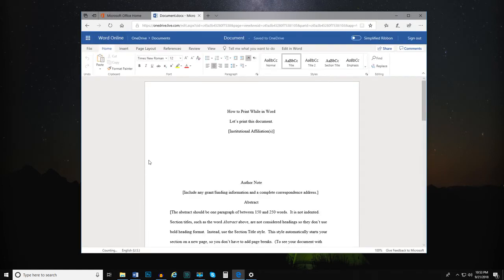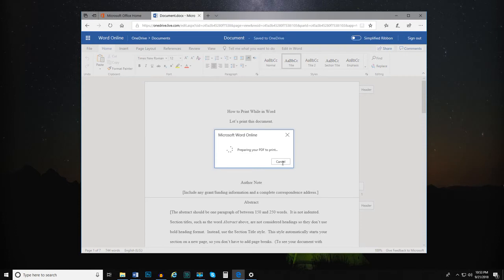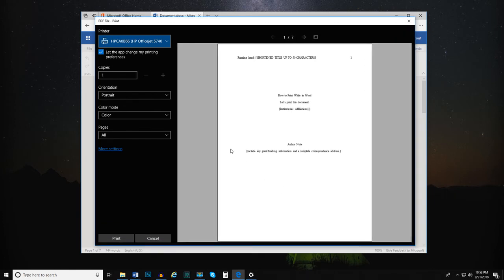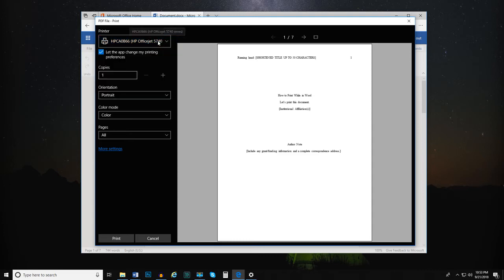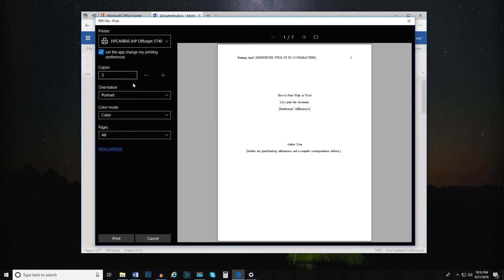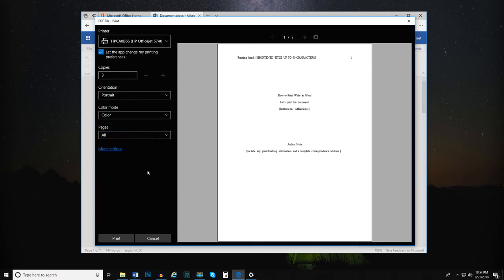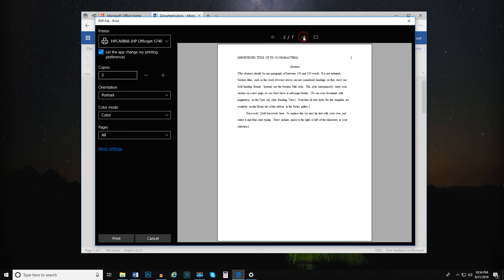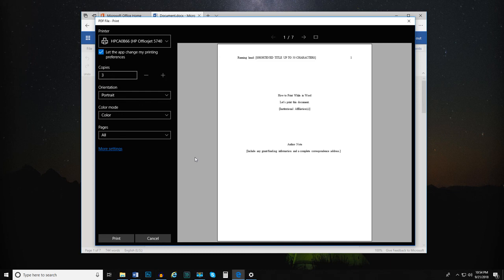05 | Create a Document | Create Digital Content | Microsoft Digital Literacy.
Create a document

The first step to working with documents in Microsoft Word is to create a document. You can start with a blank document or use one of the many templates included with Office to create documents like resumes, flyers, and more.
Watch the following video to learn how to create a document in Word.

We Go Education, Digital Literacy, Digital Skills, Computer Applications